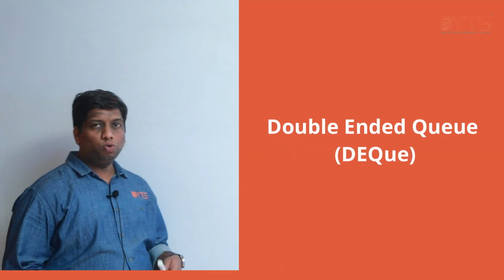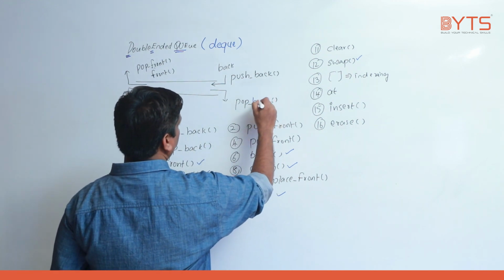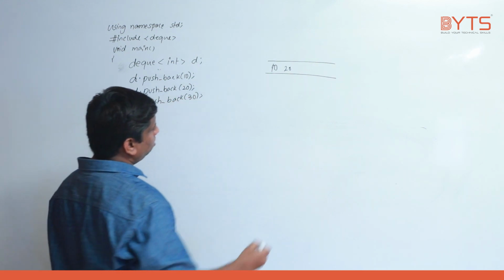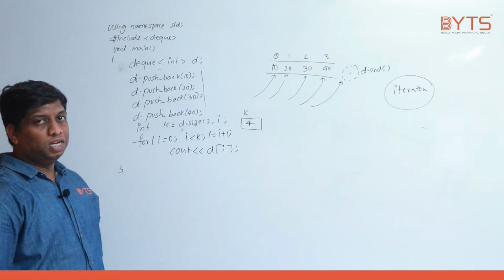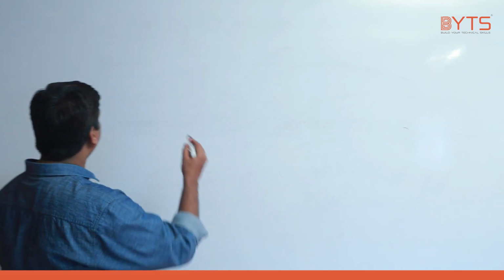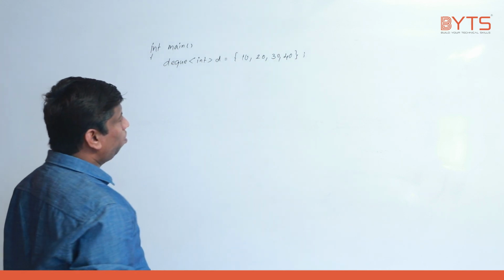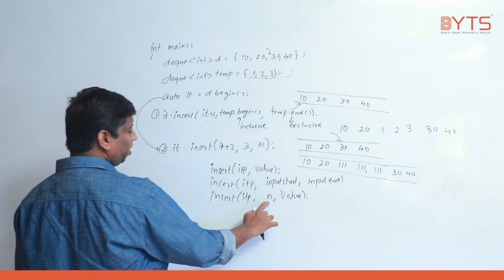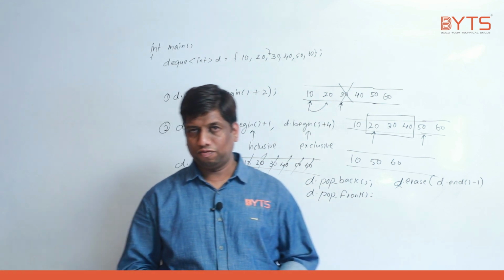DeQueue_STL_C++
1. Double Ended Queue is a STL which can be used as both stack and queue.
2. In this video we have explained all API's in detail.
3.This is used as auxiliary data structure for solving problems on Binary Trees
4.This video is useful for Coding interviews of Amazon, Microsoft, Google.